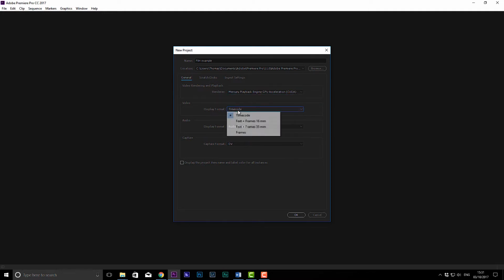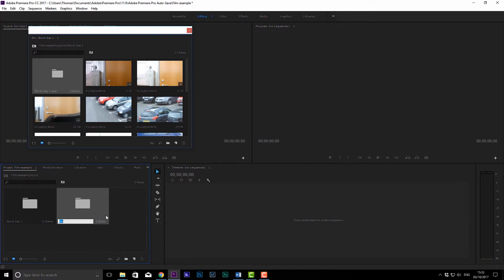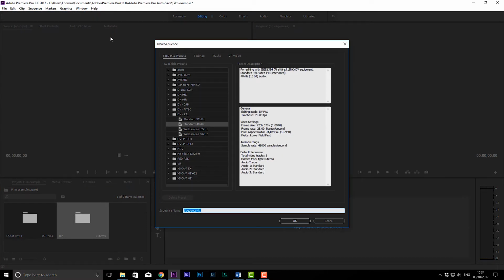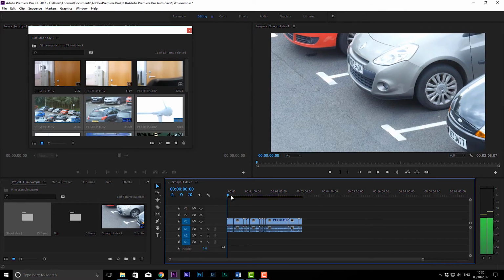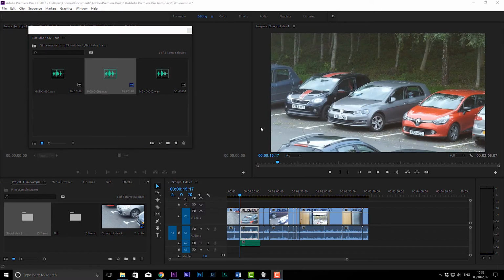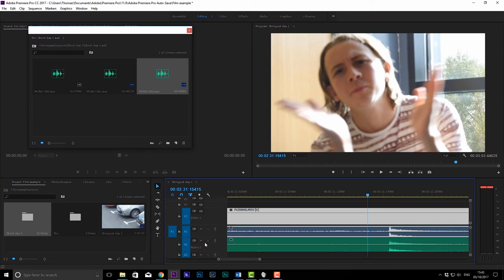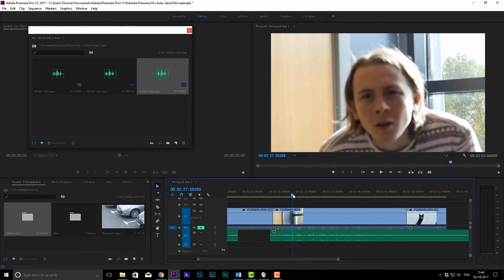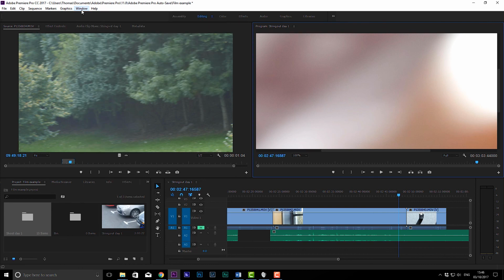Video Editing Tutorial & Tips - Adobe Premiere Pro CC Basics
Do you want to create your own short film and edit it with Adobe Premiere Pro CC? We have some important tips for you in this tutorial which will guide you to the right direction and which at the same time will let you easily land your initial steps of dealing with Adobe Premiere wisely and easily.

In this Adobe video tutorial, we are going to talk about some important tips that include importing clips, bins, sequences and timelines, syncing audio and basic workflow principles. We are going to give you the needed tips in every single one of these fields to apply it while editing your film as easily as possible.

To get all started, you will open Adobe Premiere and choose "starting a new project" and this is for those who want to start their short film which they will eventually get to see the difference between the short film workflow and the video editing. First of all, you will need to put in the name of your film and then you will go through the settings that are found on that small window which you might need to change something about, just don't worry about those which you might not know about or which you can't understand, you can just go straight into your project to start working.

The first thing you should know about is how to import your media and this actually goes with any software you are actually going to use. There are different ways to import media, the first is the simple drag and drop which you could use, you could also double click and choose the media or the clips that you want and the last option is going to 'File' and choosing import then click on those clips which you want to work on. The interesting thing about importing on Adobe Premiere is that you could import the whole folder and this is good when you want to categorize the different things which you want to import in your film.

Going further the next thing to learn about editing with Adobe Premiere is the timeline and in this you will go to 'File' and choose new then sequence, and this is how you are going to have timelines and sequences. There are some choices in the settings related to that new sequence you have just created which you will go through and choose from and there is also a lot to know about workflow, which you could check through this tutorial The sequence or the timeline is where you are going to sync between your audio and your video to create the final film. On your timeline, you will find different layers; there is the audio layer and there is also the video layer.

When it comes to dealing with the different items found on the layer or the timeline, you could easily drag and move that item to where you want to position it. We believe that dragging the item is one of the best things done on Premiere because it makes the whole process much easier without the need to go through lots of steps in order to reach your final destination.

The first thing people usually do when they start editing their short films on Adobe Premiere is syncing their audio to their video. This part is important because you will need to pay close attention to the sound and the picture in order to link the two parts matching together correctly - in this you will be the one knowing which part is suitable for the other and bring them together.

These are some of the initial things you will need to know about Adobe Premiere and how to edit a short film on it, but of course there are some other tips and steps which you should learn about later on. On our channel, you will find some video tutorials related to Adobe Premiere and the things you could do along the way to learn editing.

From these video tutorials, you could check more about the audio effects and how to edit the sound you could learn more about color grading and correcting you could also know more about color grading and masking you could learn about the transitions, titles and effects you could get to understand the layout and workflow and eventually you will find your guide to rendering and exporting your short film

This is what you will need to know about when it comes to creating your short film and editing it with Adobe Premiere Pro CC, the ones that will get the beginners started with the program - so if you already know how to work with Premiere, you could just skip this tutorial.

If this was a useful Adobe Premiere tutorial for you then share it around. and read those different articles about film making and video editing related to Adobe Premiere as well as other programs that are considered useful.